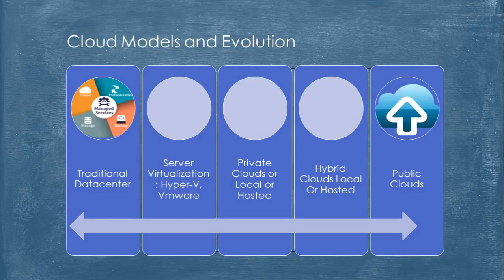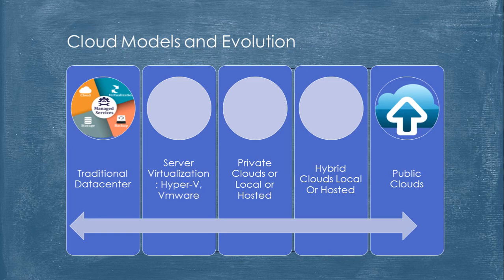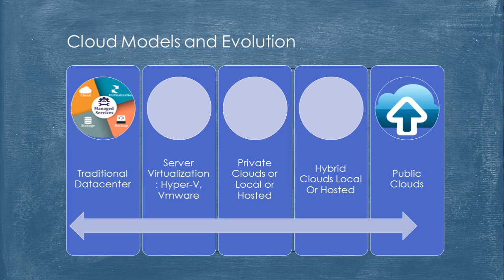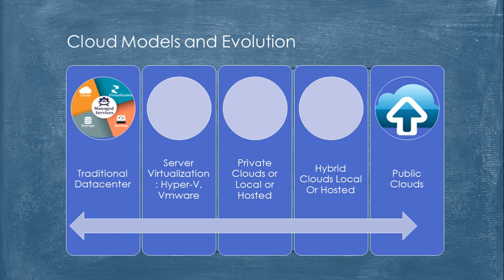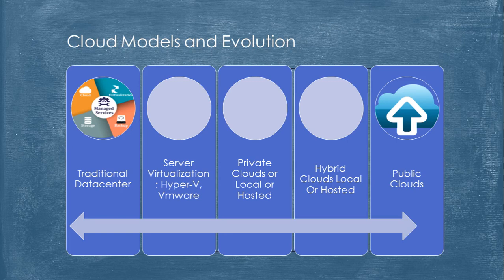Evolution of Cloud Computing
Anand has been teach on Udemy for over 1 year with students from all across the world. Students have sucessfully passed Az-100 , Az101 , 70-533 with the help of this course.  There are 100's of hig ratings for the training in udemy and have great words from participants all across the globe. Show case your skills by learning azure the right way.